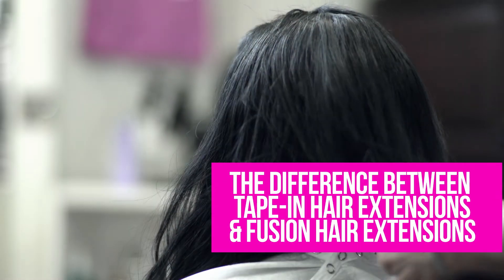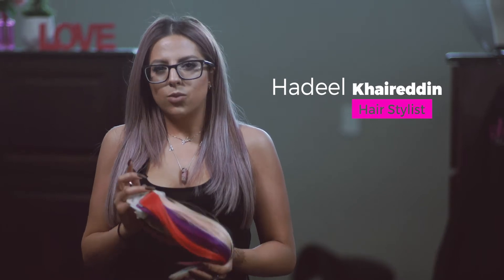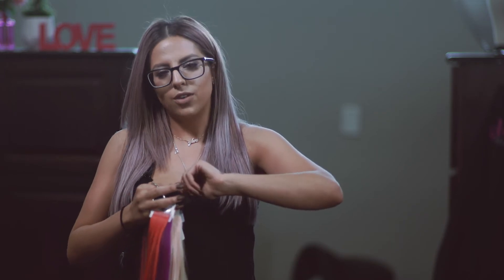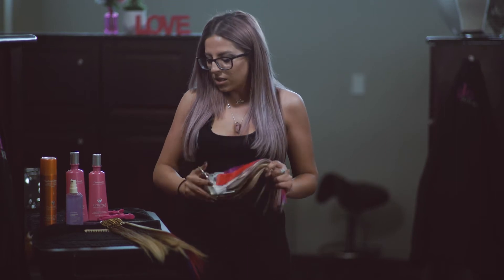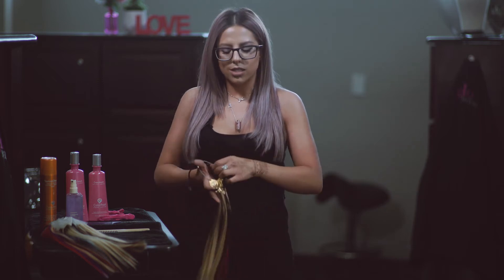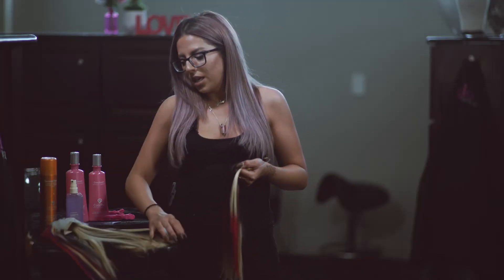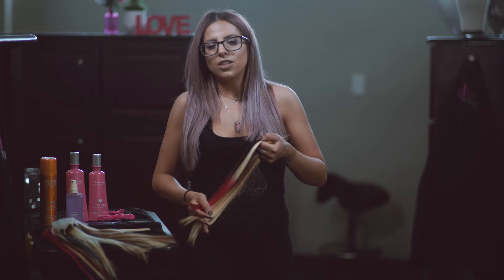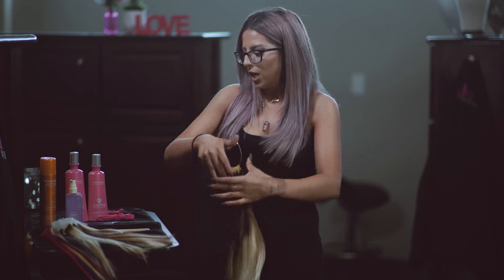The Difference Between Tape In and Fusion Hair Extensions - Glo Extensions Denver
With both Tape-In and Fusion Hair Extensions are extremely popular, each has its own strengths depending on a variety of factors that we learn about you in a consultation. Our Hair Extensions Specialist Hadeel gives you a thorough breakdown of the differences between the two and which one may be better for your needs.